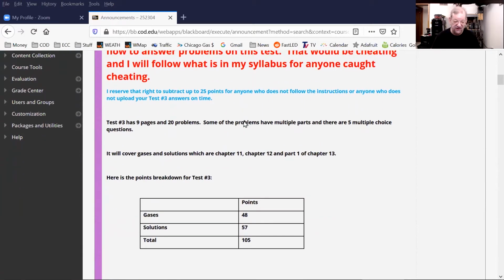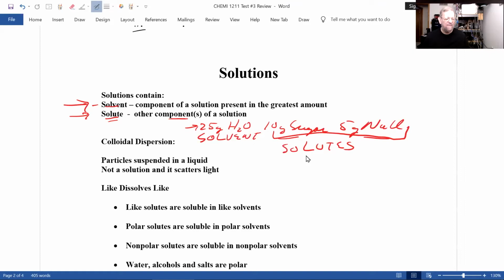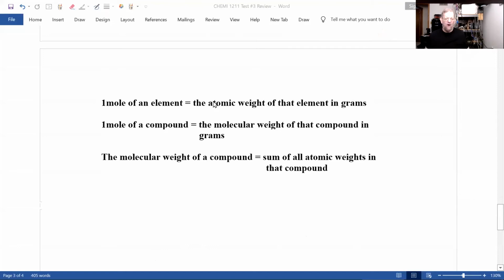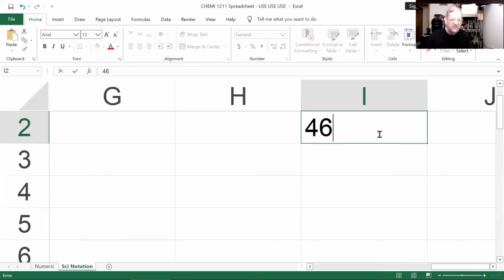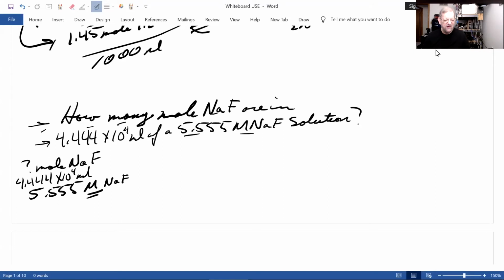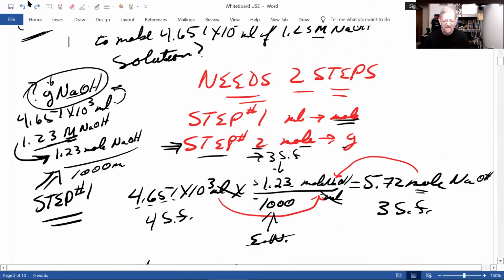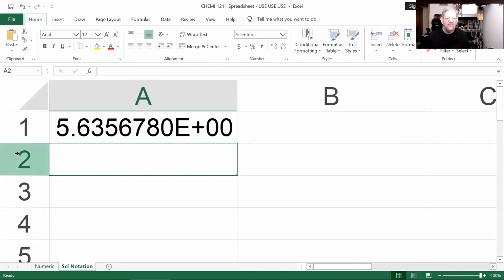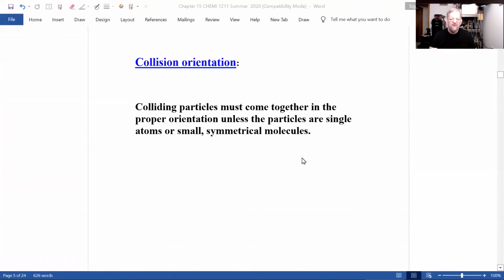20201110 CHEMI 1211 Zoom Meeting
Date: 20201110

Topics: Test #3 information, Test #3 review, Solutions problem set, extra solution problems, chapter 15, collision theory of reactions